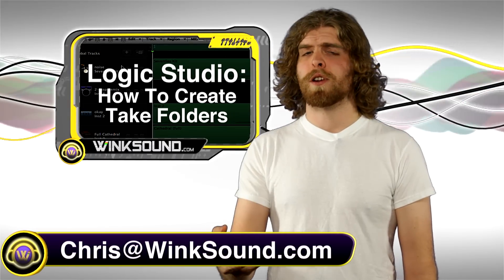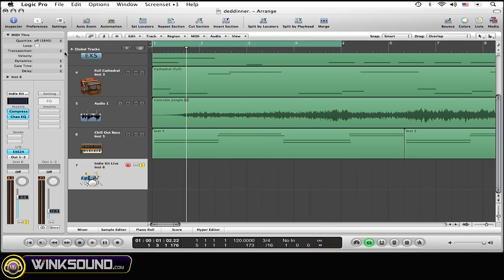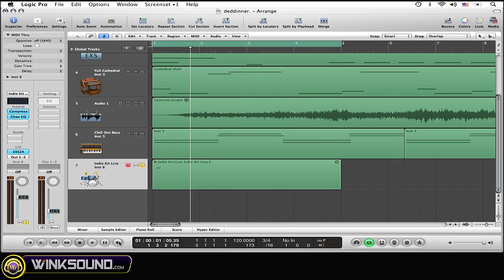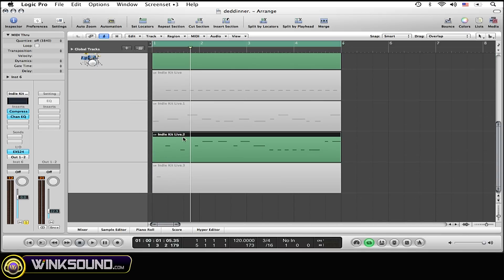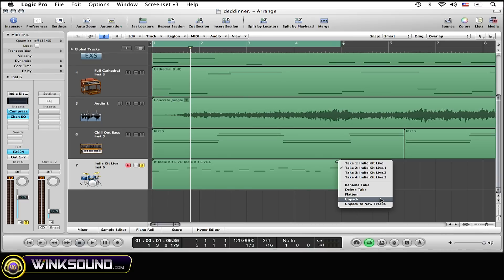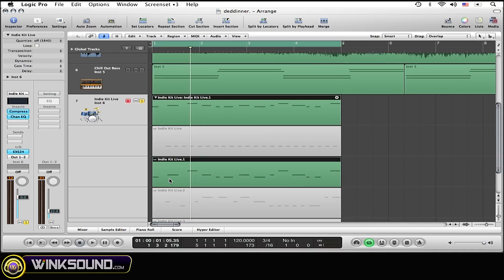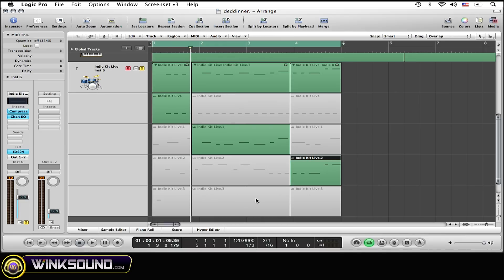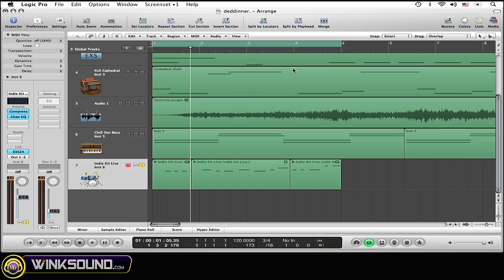Logic Pro: How To Create Take Folders | WinkSound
When you record over the same section of the timeline on the track, a take folder is created that contains all the recordings made on the track so far. This tutorial explains how to create and use take folders within Logic Studio.